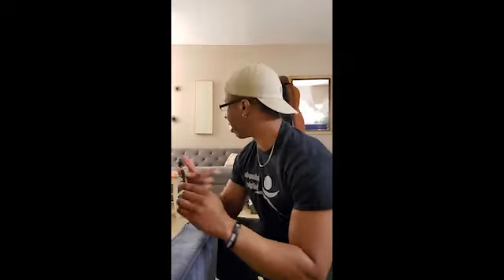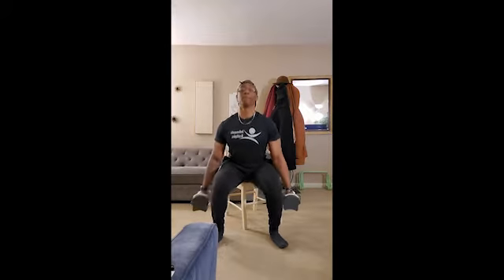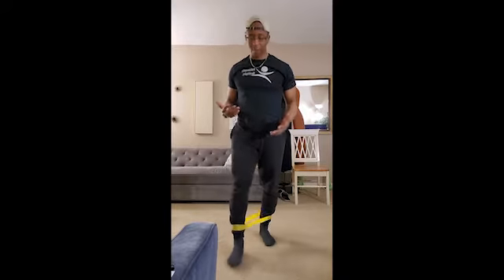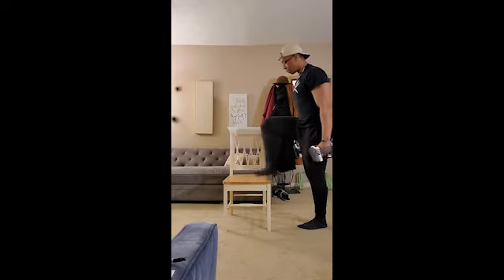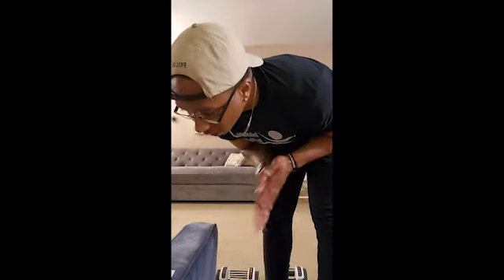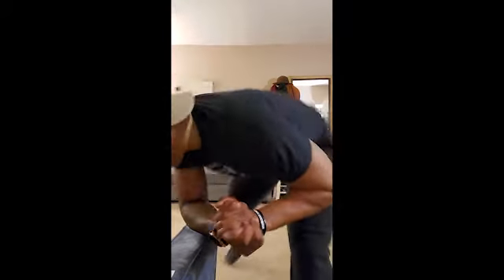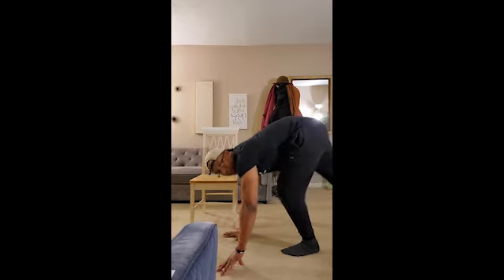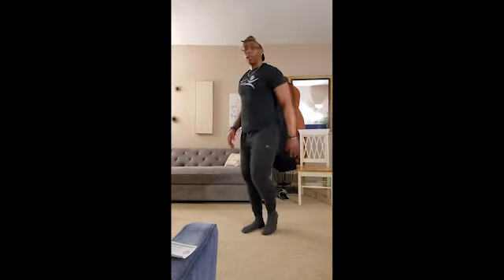Workout with Stanson